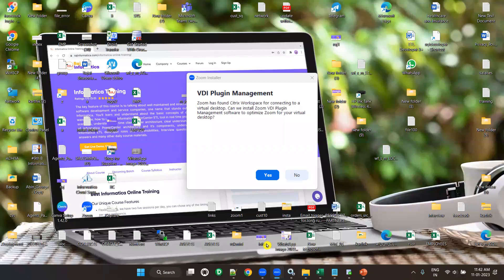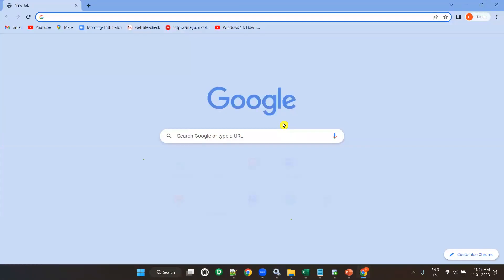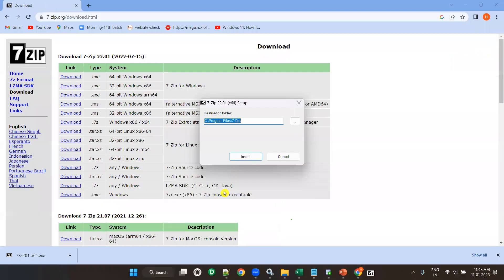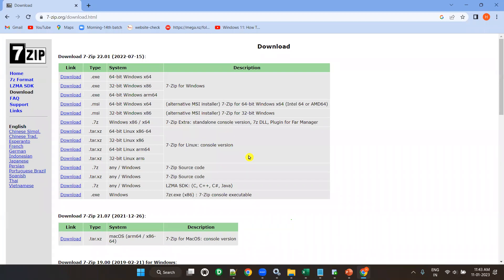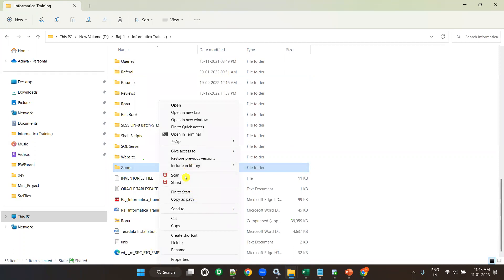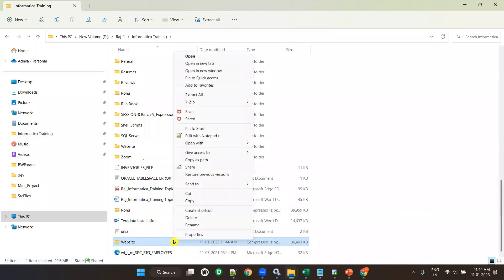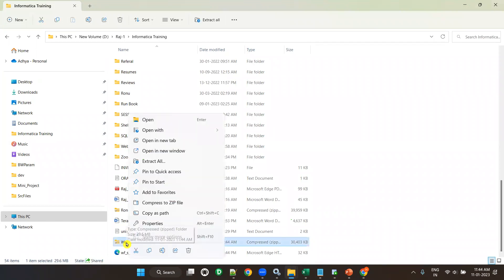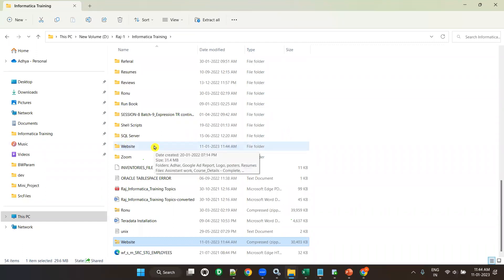How to Extract the files using 7zip Software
Download 7zip software by using the below link.

Download the First one.

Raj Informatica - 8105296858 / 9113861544